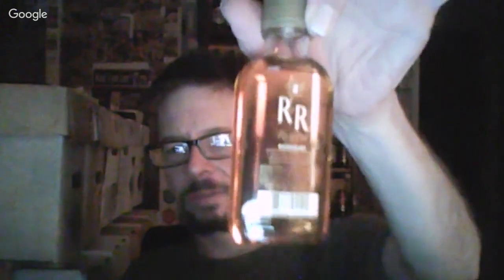Examine Rich & Rare Reserve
80 proof. Imported from Canada. No website listing. A Sazerac Co. brand.

"R&R Reserve comes from a full-bodied blend of hand-selected reserve barrel whiskies from Sazerac’s stock in Canada of more than 200,000 barrels of Canadian Whisky. The nose starts off with a velvety depth. The initial sip shows the complex intermingling of mocha and caramel followed by a wonderful merger of wood and rye grain blending with tangy dark fruits. The finish is lively with a zing of rye.

“We wanted to introduce a product that had nice depth and complexity and felt like some of the great Canadian Whiskies of twenty and thirty years ago,” says Drew Mayville, Sazerac’s master blender and Canadian Whisky expert.

Full flavored and peppery with creamy maple syrup, clean oak, hints of rose petals, dark fruit, and tangy oranges. Fruity and Spicy."